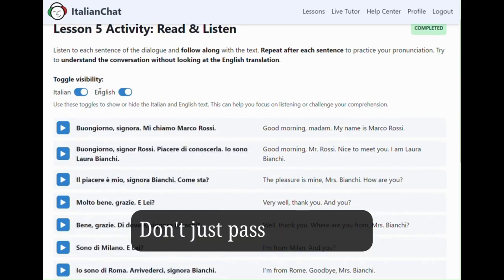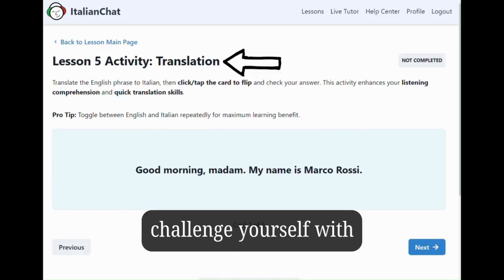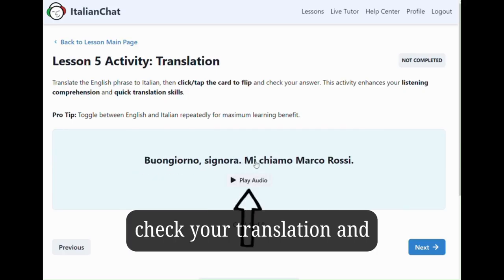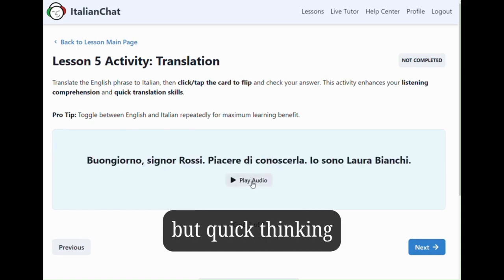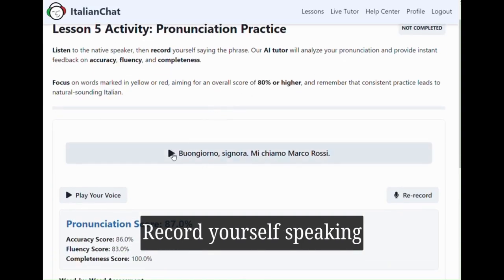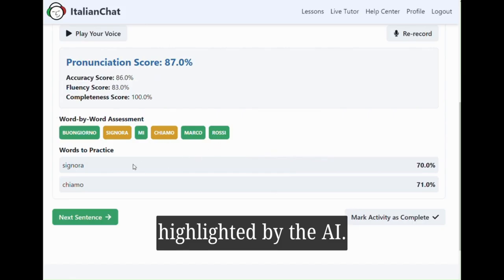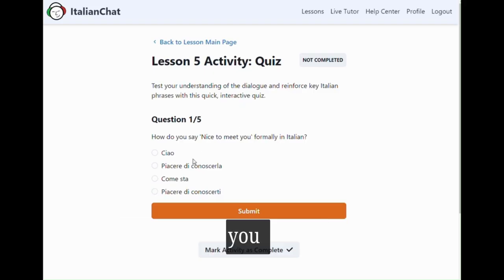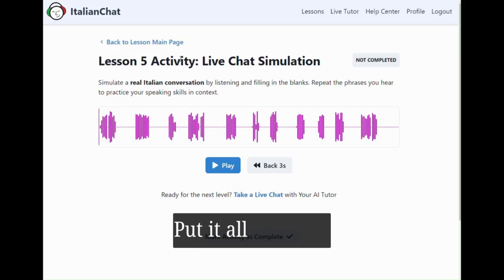How to Practice an ItalianChat Lesson: 5 Steps to Conversational Mastery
Inside every ItalianChat lesson, there are five activities that work together to take you from passive learner to confident Italian speaker. Here's exactly how to practice each one to get the most out of your time.

In this walkthrough, I'll show you how to move through a complete ItalianChat lesson — the order, the technique, and the pro tips students don't always figure out on their own.

You'll learn:

🎧 Read & Listen — How to use regular and slow playback to absorb natural Italian rhythm and intonation
📖 Translation — How flashcard drills train your brain to stop translating word-by-word and start thinking in Italian
🎙️ Pronunciation — How to get instant AI feedback on your accuracy, fluency, and completeness, word by word
❓ Quiz — How to use it as a checkpoint, not a final exam, to guide what you practice next
💬 Live Chat Simulation — How to apply everything you've learned in a real conversation

Plus: how to extend your practice beyond the lesson with Sofia, your live voice coach, available 24/7.

Why ItalianChat works:

✅ Five activities that reinforce each other
✅ Real-world conversation focus from day one
✅ Instant pronunciation feedback
✅ A patient voice coach who never judges, never rushes
✅ Just 10 minutes a day to see real progress

Whether you're preparing for a trip to Italy, reconnecting with Italian heritage, or finally turning years of curiosity into real conversations — this is the step-by-step process that gets you there.

Start your free 3-day trial

🎙️ Listen to The ItalianChat Experience podcast on YouTube, Spotify, Apple Podcasts, and wherever you get your podcasts.